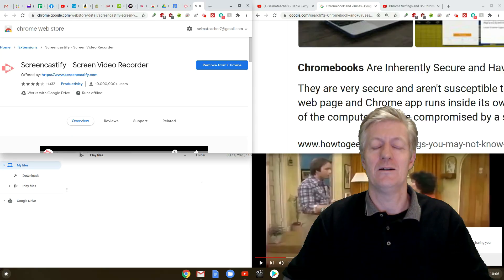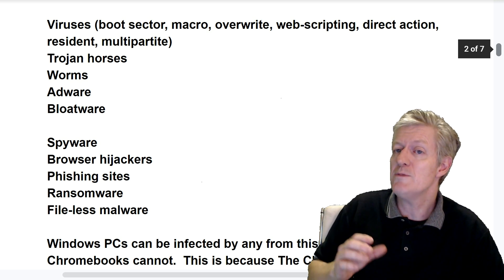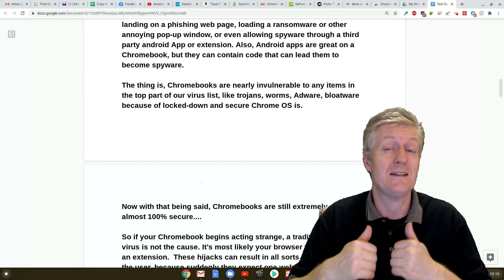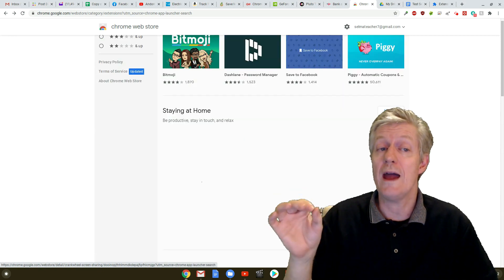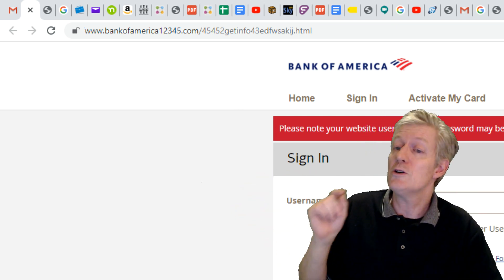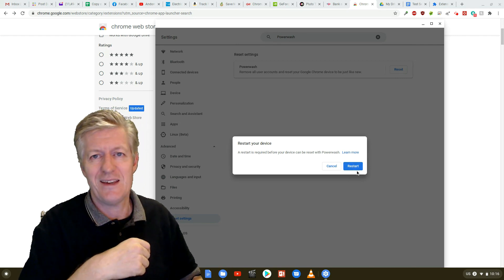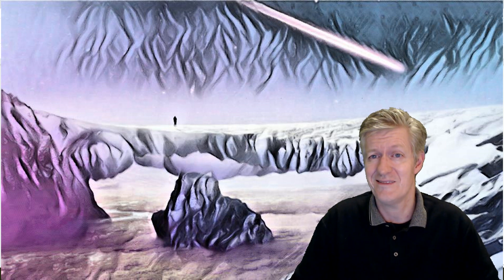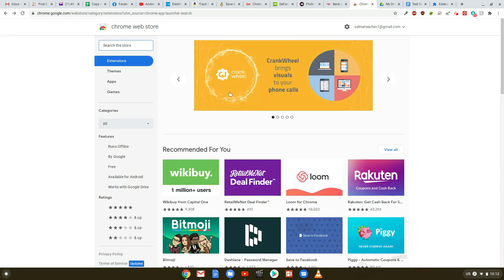Can a Chromebook Get a Virus? Security How to for Chromebooks, Fix it with the Steps Seen in Video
0:00 Intro
0: 30 Reasons
8:41  Powerwash

“Can a Chromebook get a virus, be hacked, or get spyware?”
According to the makers of Malware-bytes Security, who sell anti-virus software, they say ‘yes!’  But a quick Google search will bring up this bit of info:
Chromebooks Are Inherently Secure and Have No Viruses
They are very secure and aren't susceptible to any known viruses. This is because each web page and Chrome app runs inside its own virtual “sandbox,” meaning other aspects of the computer can't be compromised by a single infected page.

So which is it?  Can a Chromebook get a virus?    Well, to answer that , we need to dig a little deeper on what a virus is and where a Chromebook can be vulnerable .

First, I should probably mention that malware is a general term for items in these two broad categories:

Viruses (boot sector, macro, overwrite, web-scripting, direct action, resident, multipartite)
Trojan horses
Worms
Adware
Bloatware

Spyware
Browser hijackers
Phishing sites
Ransomware
File-less malware

Windows PCs can be infected by any from this list.
Chromebooks cannot.  This is because The Chrome OS prevents changes to the system through the use of write-only CMOS chips.  So traditional viruses simply cannot get into the Chrome OS system to change things around, and they cannot block access or erase files.  With that being said, Chromebooks are still vulnerable to Browser hijackers, Phishing sites, Ransomware,  File-less malware, and far less common, even spyware from Android Apps.  This is because code within third party browser extensions can change the browser settings, resulting in the browser loading a different home page, landing on a phishing web page, loading a ransomware or other annoying pop-up window, or even allowing spyware through a third party android App or extension. Also, Android apps are great on a Chromebook, but they can contain code that can lead them to become spyware.

The thing is, Chromebooks are nearly invulnerable to any items in the top part of our virus list, like Trojans, worms, Adware, bloatware because of locked-down and secure Chrome OS is.

Now with that being said, Chromebooks are still extremely safe and almost 100% secure.

So if your Chromebook begins acting strange, a traditional type of virus is not the cause. It’s most likely your browser was hijacked by an extension.  These hijacks can result in all sorts of confusion for the user, because suddenly they expect one web site to load and another page loads in its place. Or an annoying pop up window keeps popping up every 15 seconds. A person might really believe that the system has a virus, but remember, it's most likely a browser hijack.

The good news is it is very easy to fix these problems!  Simply remove the offending extension or App.

See the video to discover the steps to fix your Chromebook!

Here is a big thank you to J. Fitzpatrick for discovering my mistake.  I meant to say, "Read-only" when I said "Write-Only"  Thank you J. Fitzpatrick for pointing that out.

CAMERA/LENS:
All of the outside shots:

LIGHTING:
Selfie Ring Camera Light.

SOFTWARE:
VideoPad professional by NCH
L-View Pro
Chrome OS
Windows 10
Screencastify